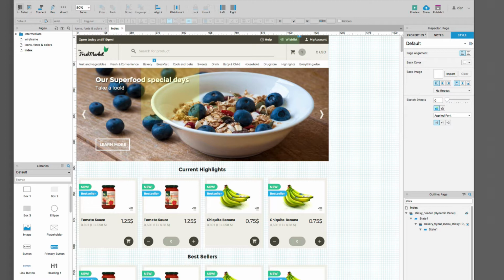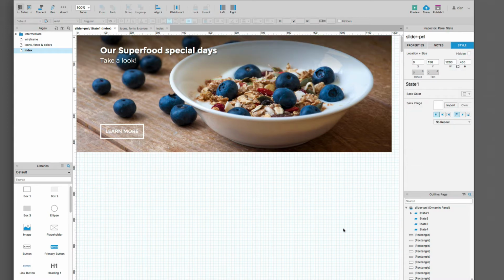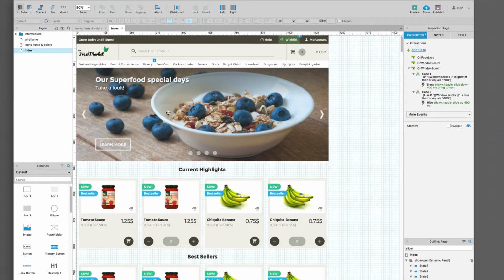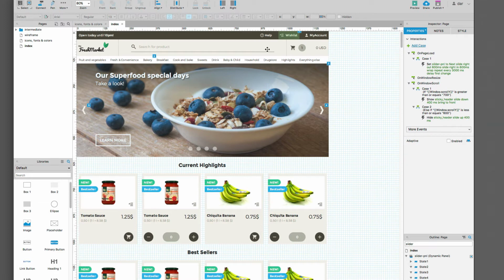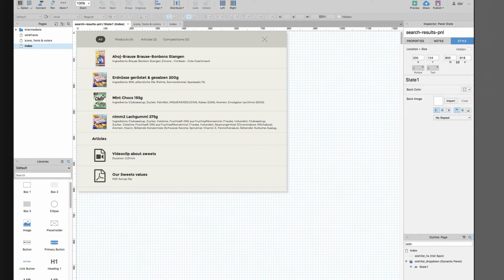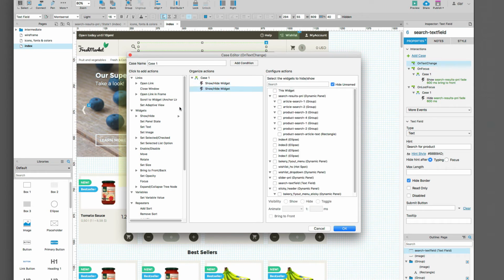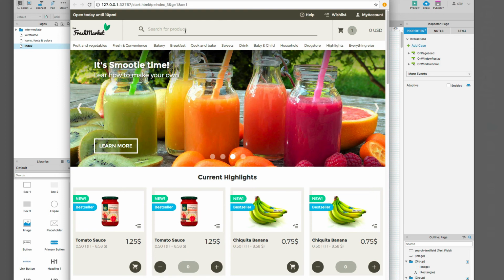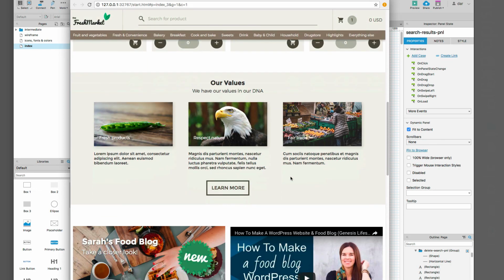Supermarket starting page with Axure RP8 — Part 3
Ladies and Gentlemen, Boys & Girls..

Here's the third video of the supermarket landingpage Axure series.
I decided to make shorter videos and to keep things short, I will cover the carousel slider and indexed search in this video. In the next one, I'll try to round up everything.. So there's at least another video in this series (^_^)